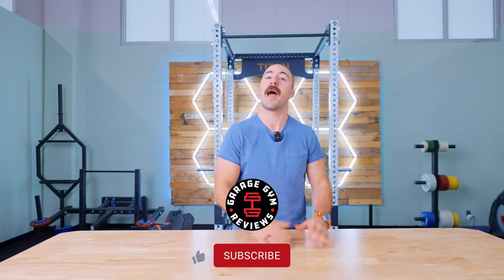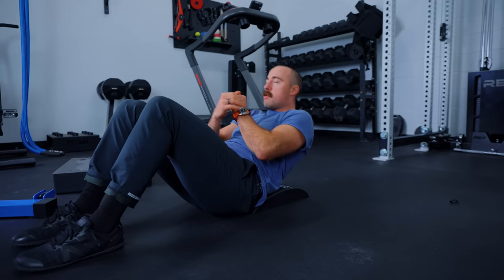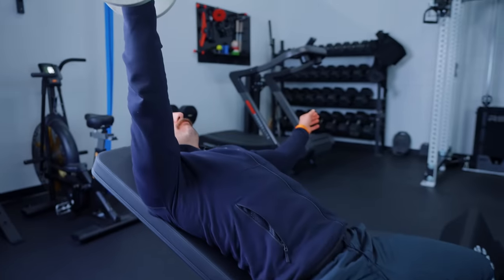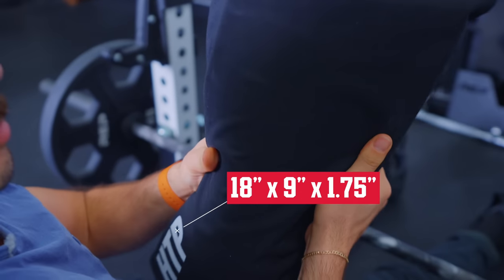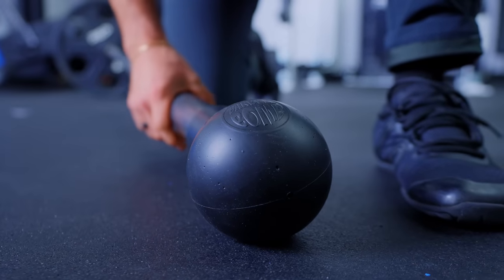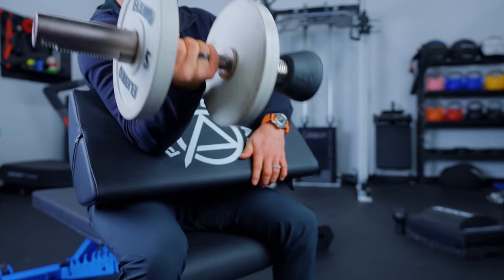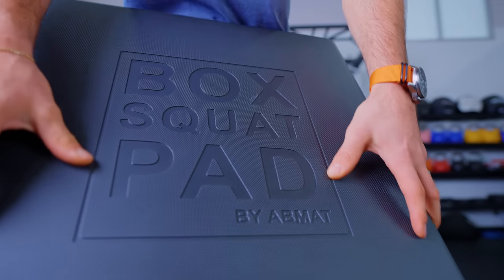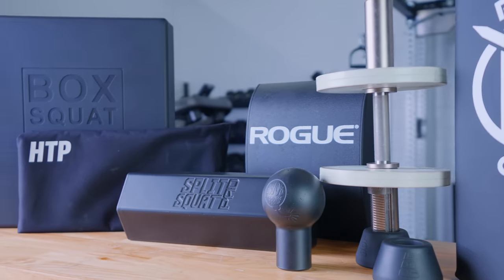Reviewing Every AbMat Home Gym Product!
Coop reviews unsung home gym heroes from AbMat!

0:00 - Reviewing Every AbMat Home Gym Product!
0:39 - Overview
1:09 - The AbMat - A Marked Improvement Over the Original
2:16 - An Essential Accessory for Loadable Dumbbells
4:41 - The AbMat Hip Thruster Pad
6:36 - The AbMat Barbell Bomb
7:40 - DC Blocks Crash Cushion
8:35 - A Great Alternative to a Dedicated Preacher Curl Machine
9:55 - The AbMat Box Squat Pad
10:37 - The AbMat Split Squat Pro
12:36 - Final Thoughts